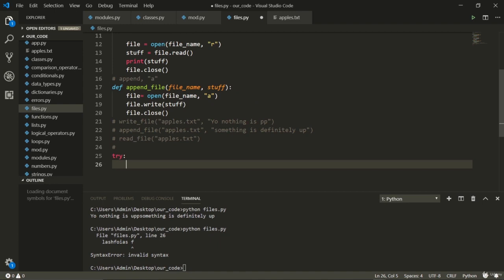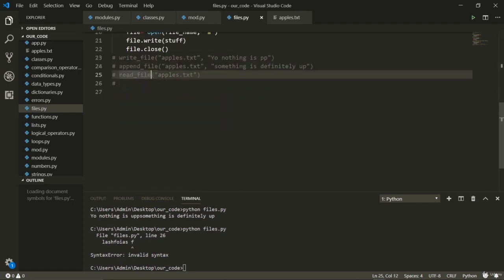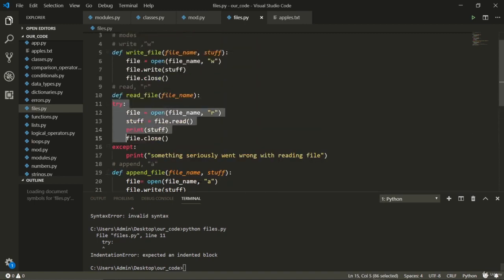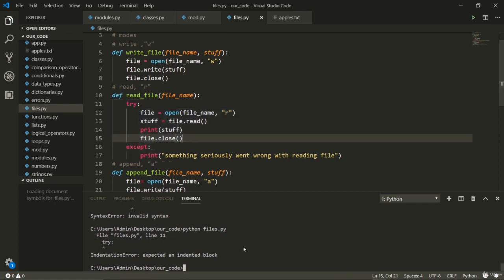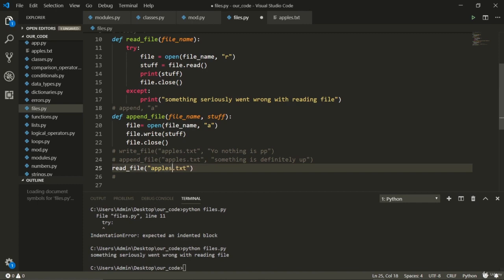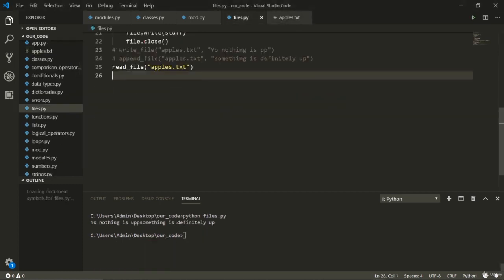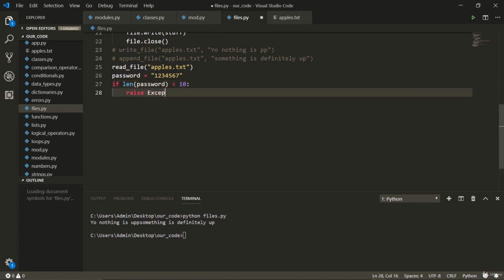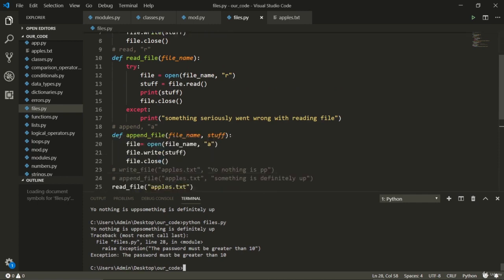Error Handling In Python Project || Python Course